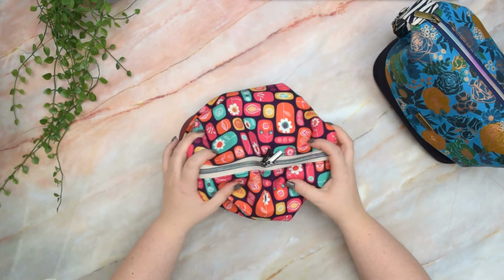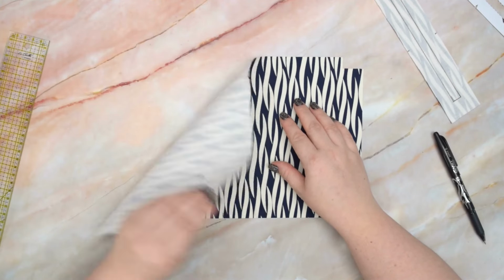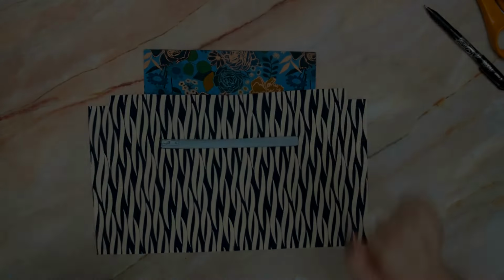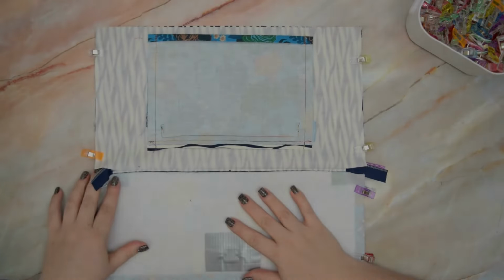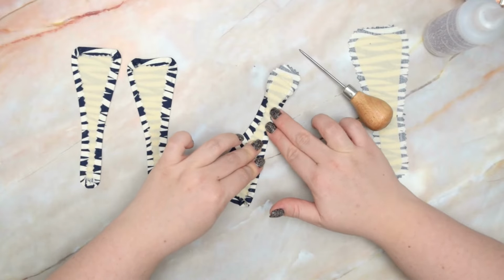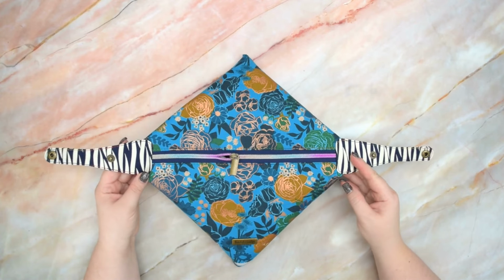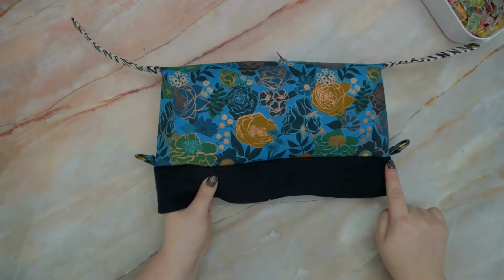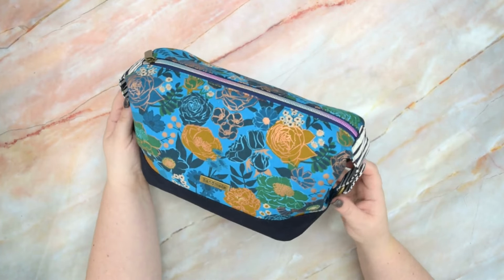Sew Your Own Stylish Maya Unisex Toiletry Pouch!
In this video, I will show you how to make a stylish unisex toiletry pouch. To make this project, you will need to purchase the Maya toiletry pouch pattern

Maya is the ultimate unisex zipper pouch for those who appreciate style and function. Whether you're looking to organise your daily essentials or searching for the perfect handmade gift, the Maya Toiletry Pouch is a must-have.

Chapters:
00:00 Gather Your Supplies
07:55 How To Sew The Lining Zipper Pocket
19:59 Sewing The Top Zipper Closure
30:27 Making The Snap Connectors
40:42 Adding The Side Connectors
44:42 Final Assembly - Unisex Toiletry Pouch

12mm Metal spring press snaps
Woven interfacing
Fusible fleece
Decovil light
Sewing needles
Pilot frixion pen
Pinking shears
Seam ripper
Wool mat
Quilting ruler
Flower Pins

Want to learn how to draft your own bag patterns?
Bag Design: Fundamentals of Pattern Drafting

🧵 Sign up for the Allsewpetite newsletter to be the first to hear the latest news and receive an exclusive discount!

Don't forget to tag your makes with Allsewpetite so we can connect!